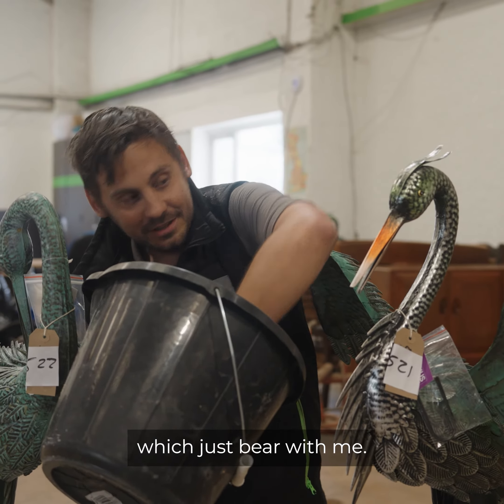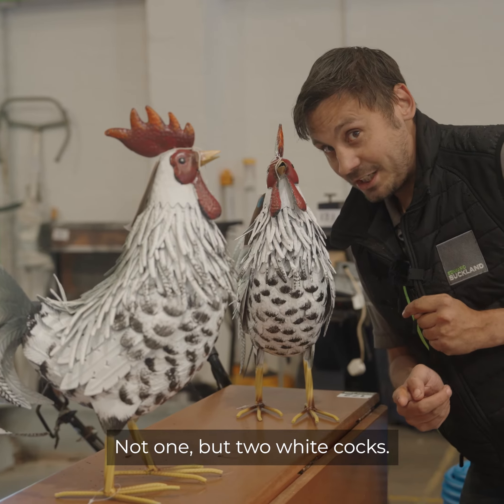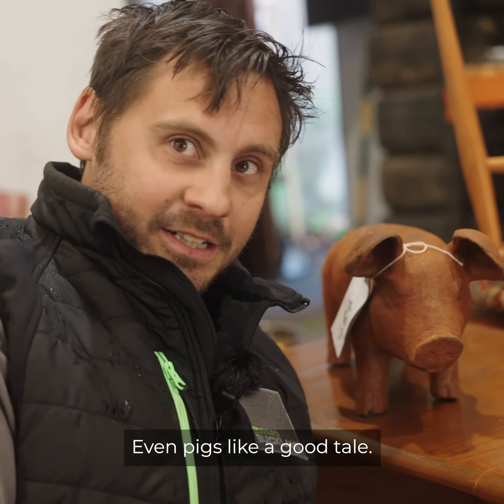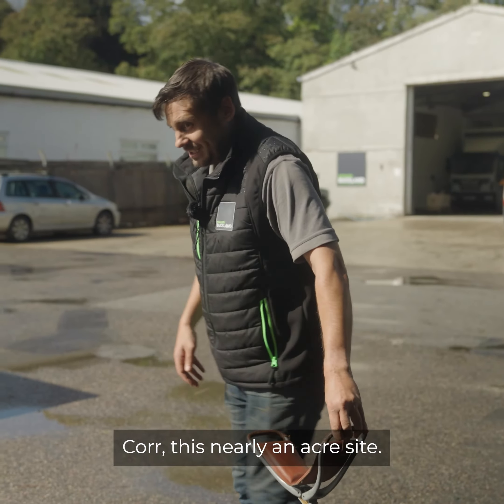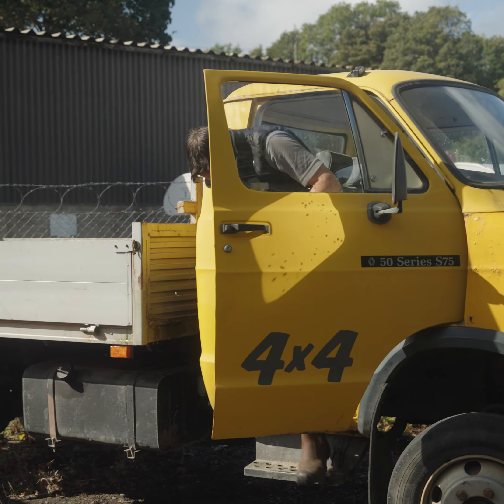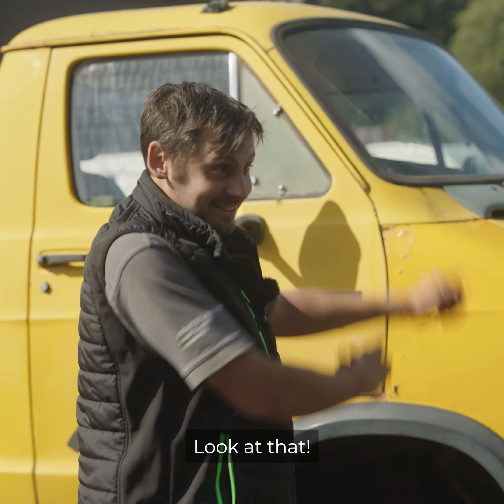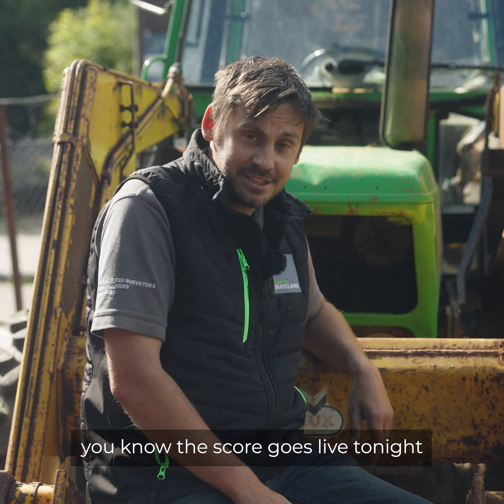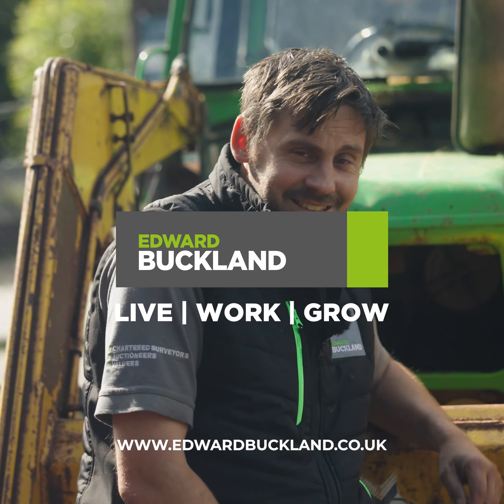September Auction Catch up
Septembers looking like a huge monthly auction for Edward Buckland Ltd.